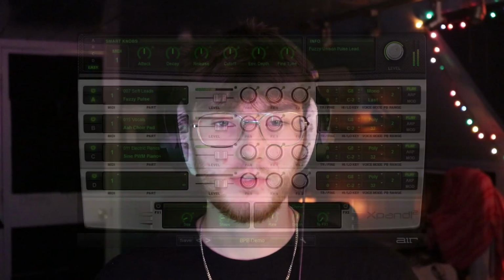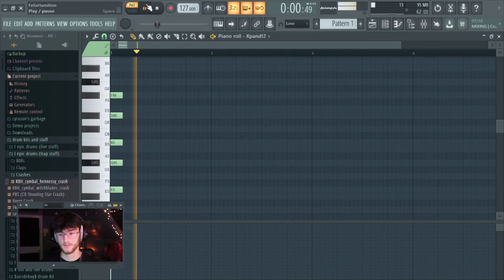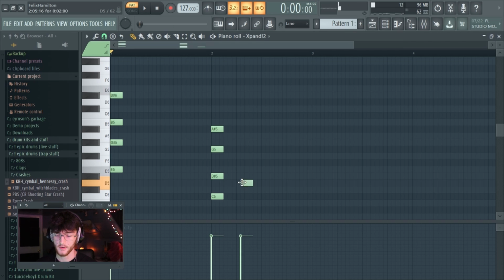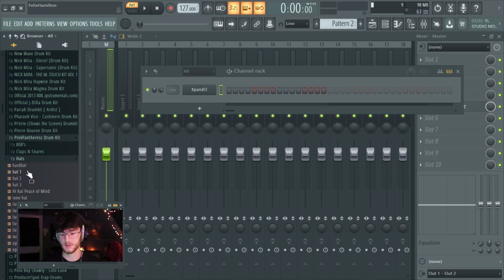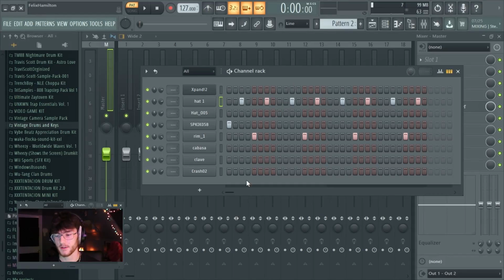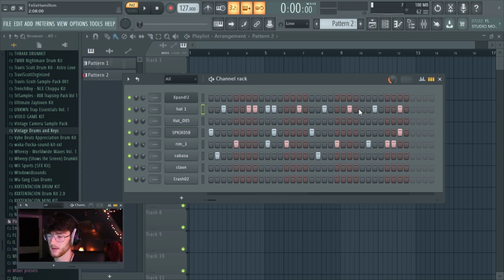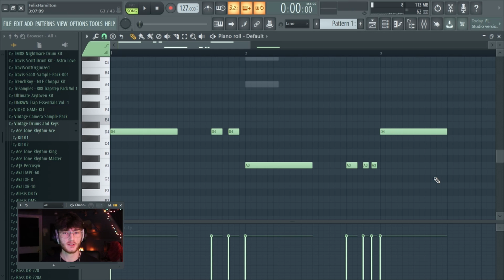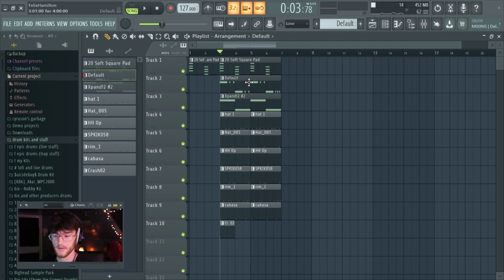How to Make a PinkPantheress Type Beat in FL Studio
Today I teach you all how to make a PinkPantheress type beat in FL Studio. These beats are really easy and really fun to make, I hope you all enjoy and let me know if you have any questions :)

comment your biggest pet peeve if you see this